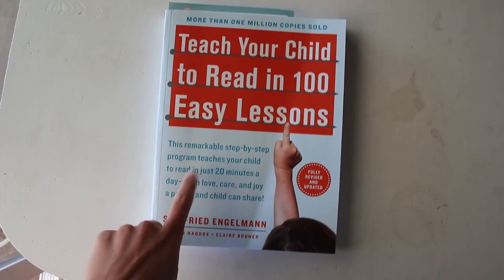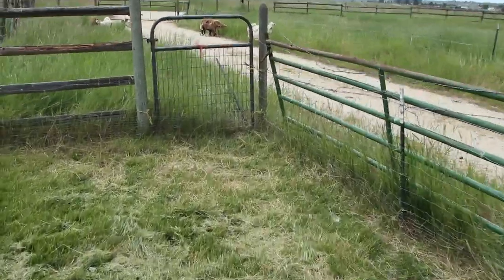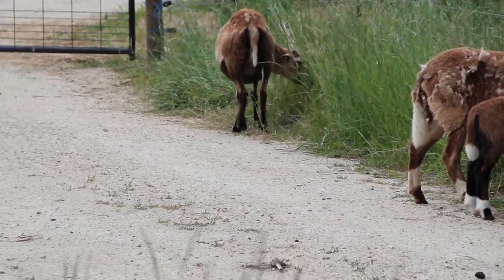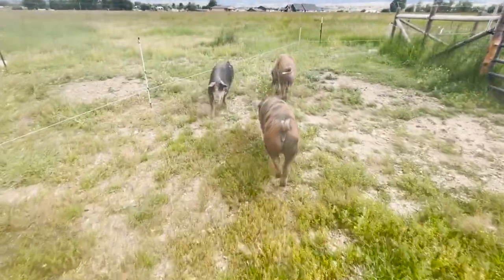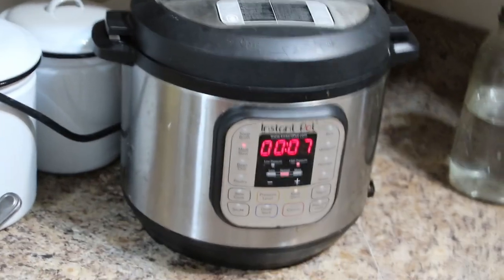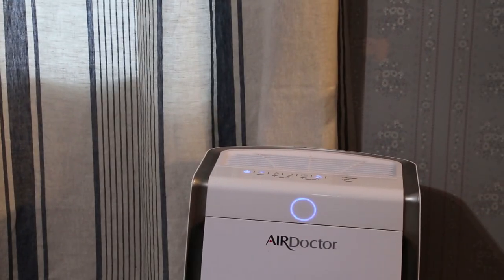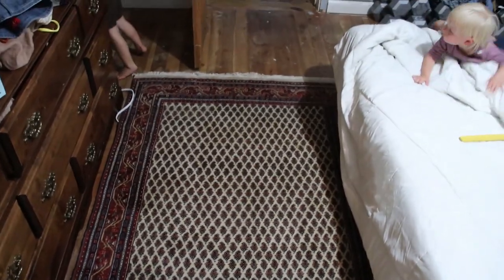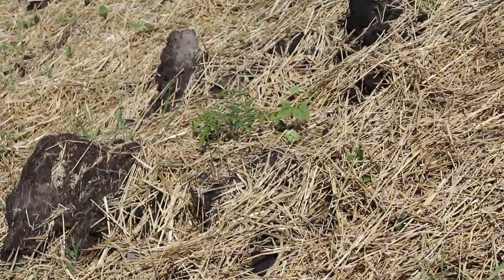Homesteading Family Vlog | A Day In Our Lives | Moving pigs and sheep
Never miss a new video!

MAILING ADDRESS:
Hamilton, Mt 59840

Anything you buy through our links helps to fund our family and little homestead! All you have to do is add any item on Amazon to your cart and buy it within 30 days!

Canon EOS M100 Camera
with a 18-200mm lens
and a Lens Adapter